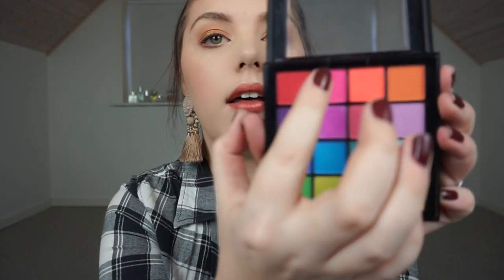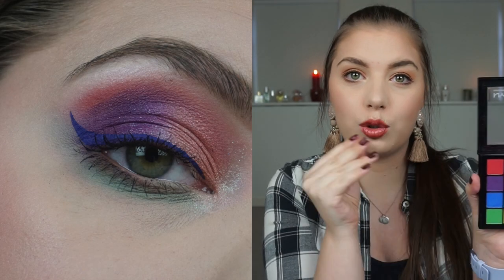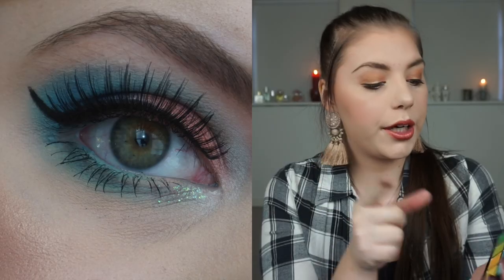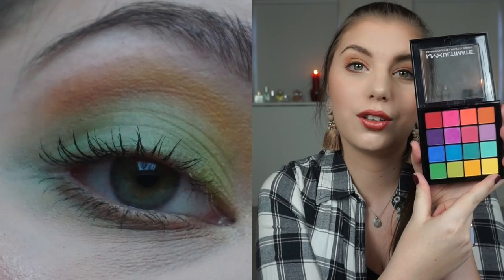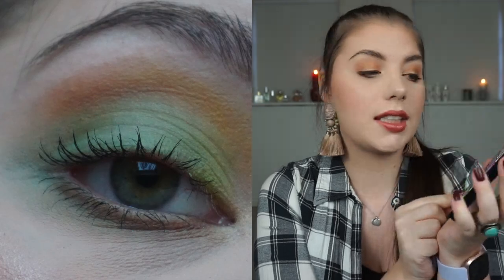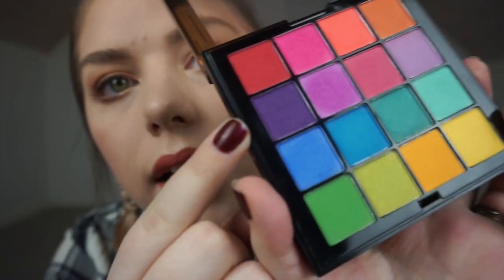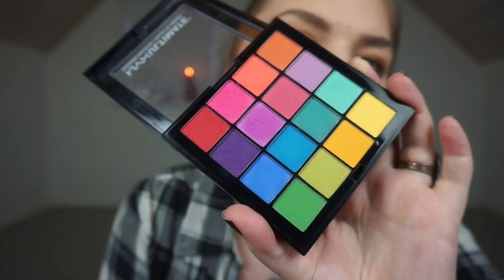PAN THAT PALETTE 2019 // UPDATE 1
For 2019 i am going to be panning the NYX Ultimate Brights palette! Insane - i know. But i have been craving color and this is the perfect way to get color into my looks.Hitting pan in all shades would be amazing. Panning the hole thing would be MINDBLOWING. But i am going to do my best!
Do you know anyone who have panned this palette? Let me know if your answer is yes!